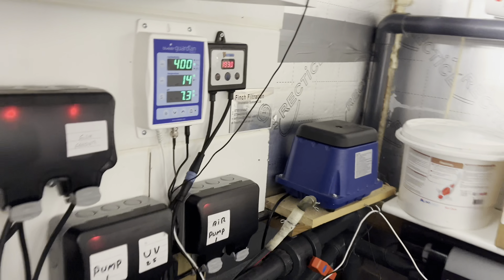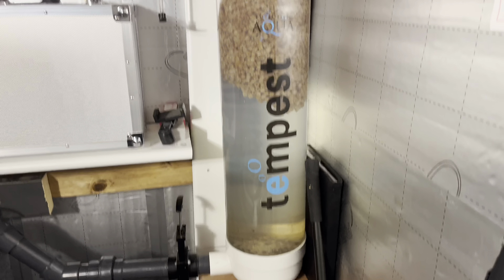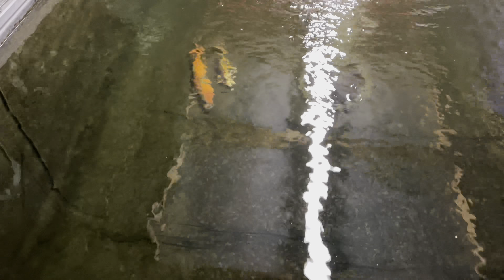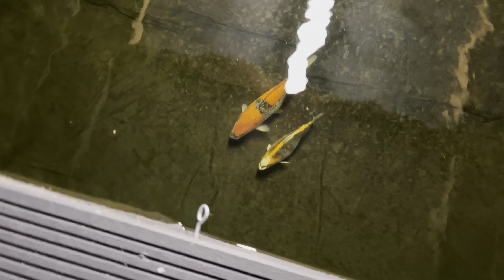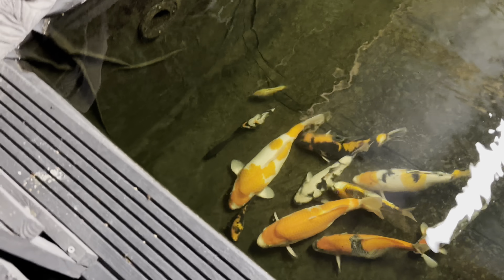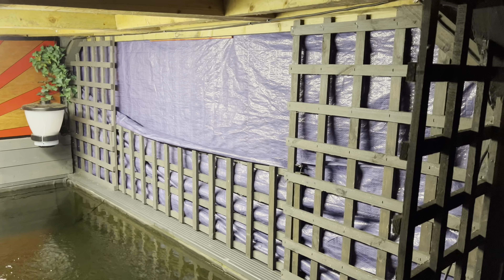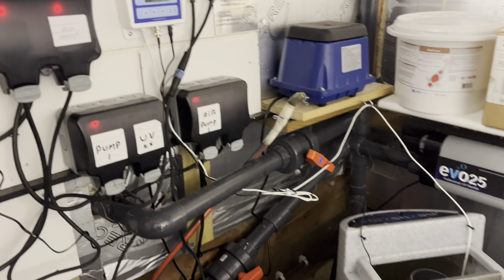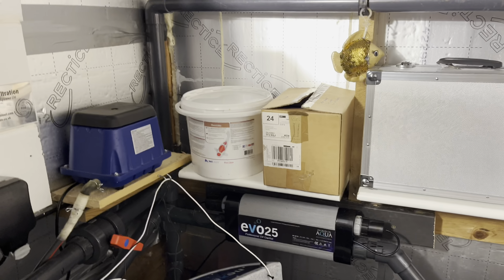Night time footage episode 23